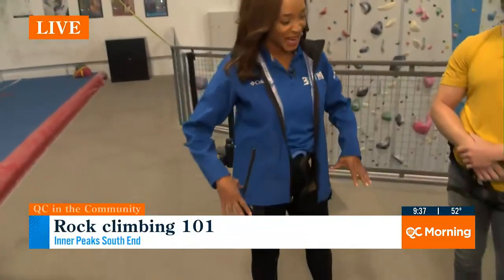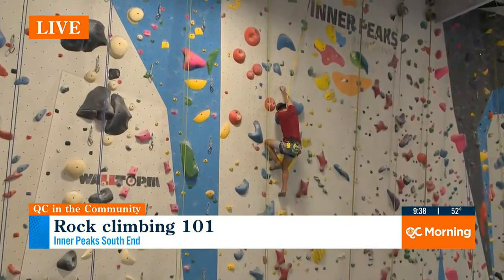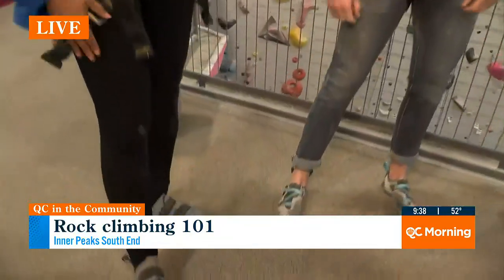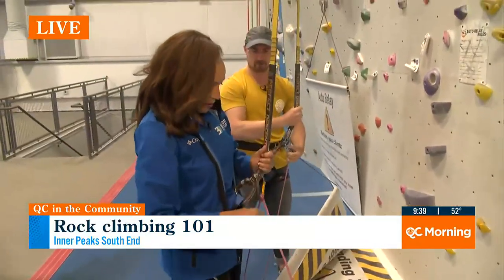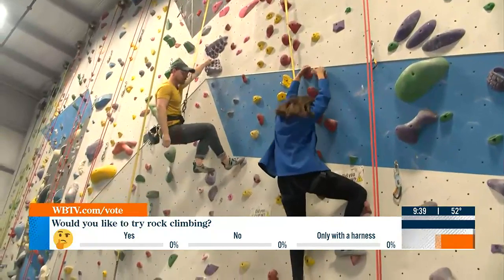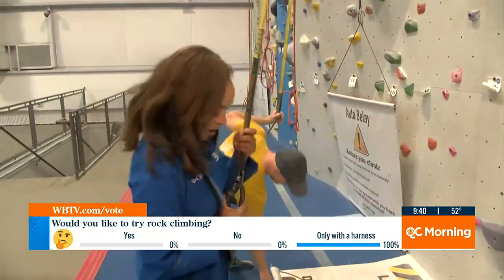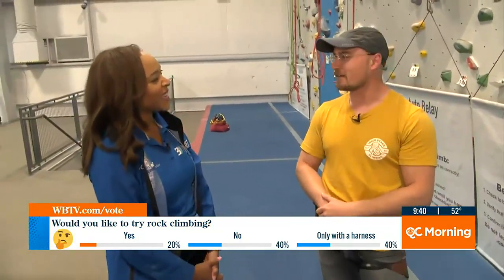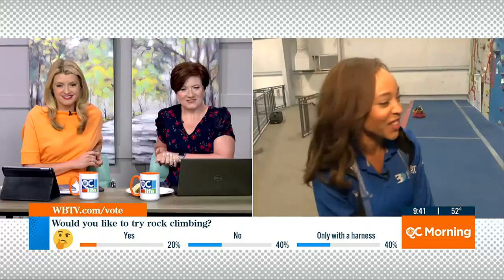Learning Rock Climbing With Inner Peaks In Charlotte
We were there to get the 1-2-3s of rock climbing.